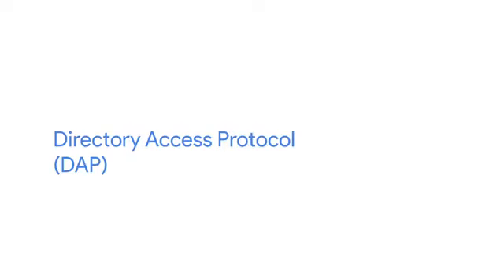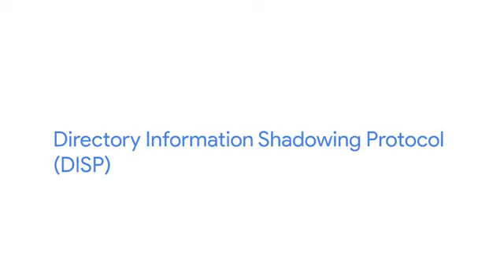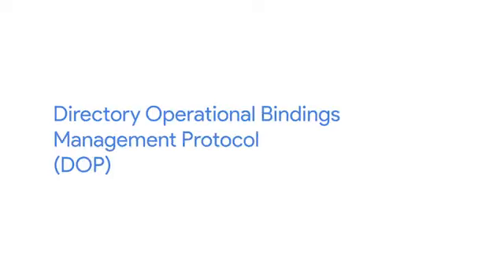3 Впровадження служб каталогів